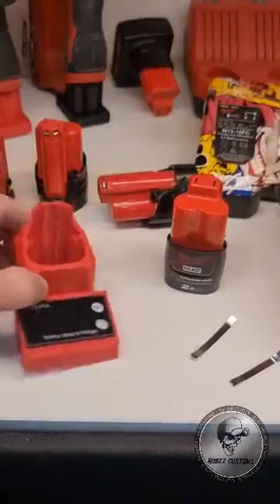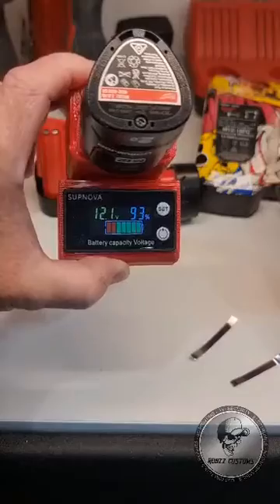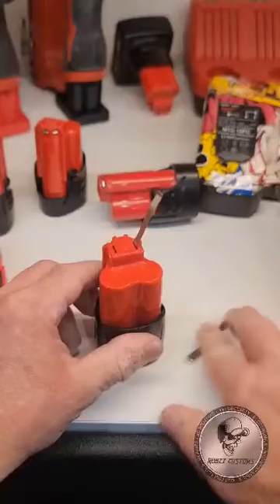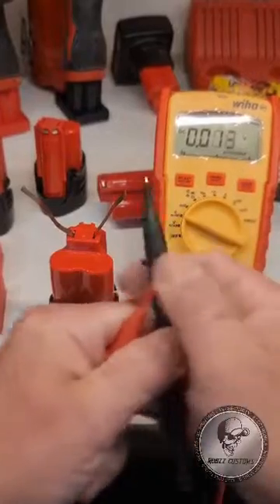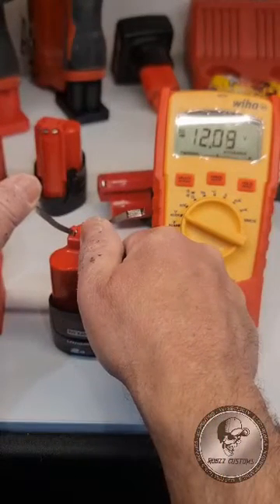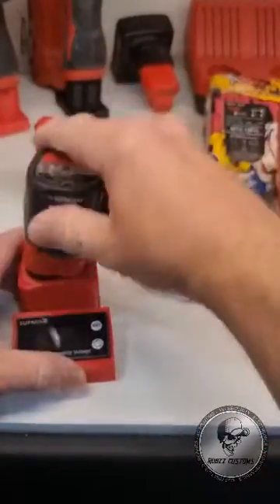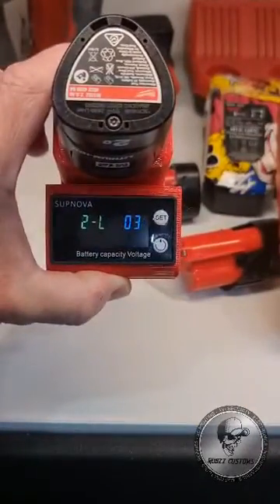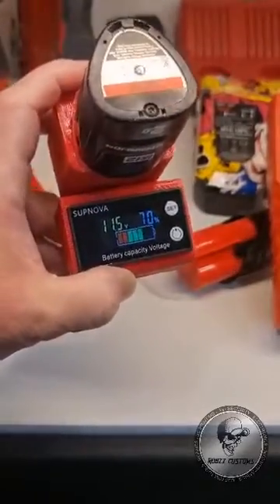How To Test Voltage Strength in a Milwaukee Batteries using a Multimeter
This video was donated to our channel in an effort to help it grow! Thank you so much to our fellow @robzzcustoms